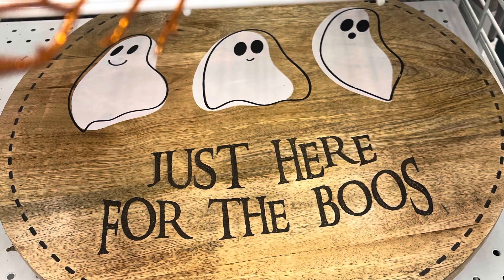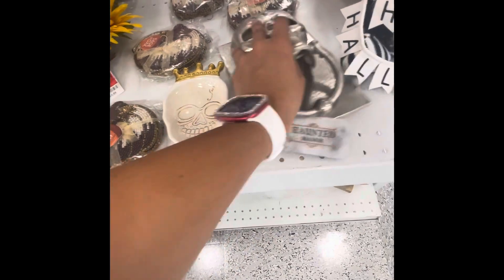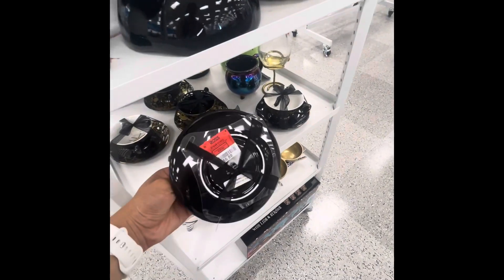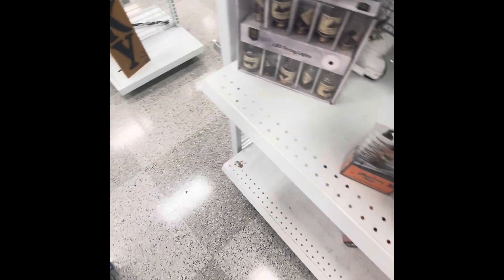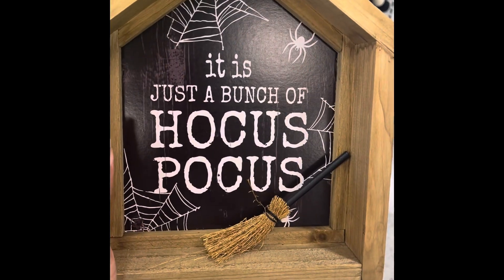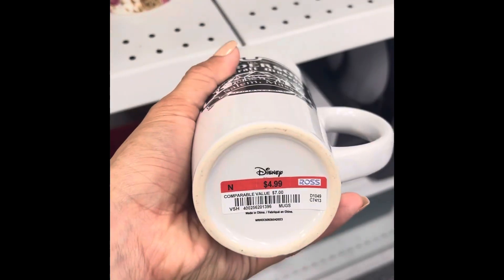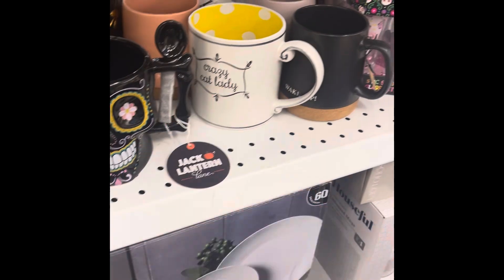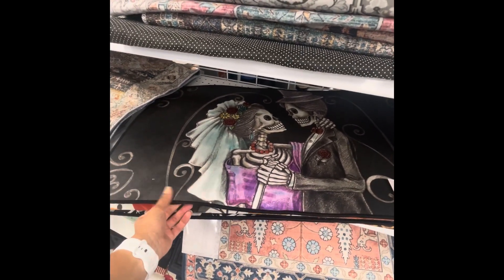Great finds at Ross!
Hello everyone and Thank you so much for clicking on my channel.